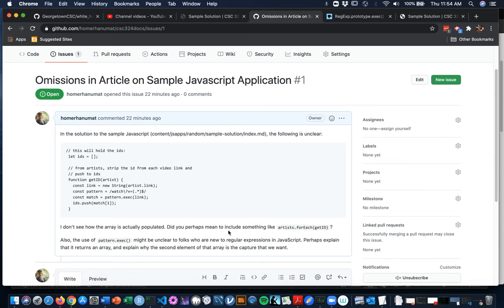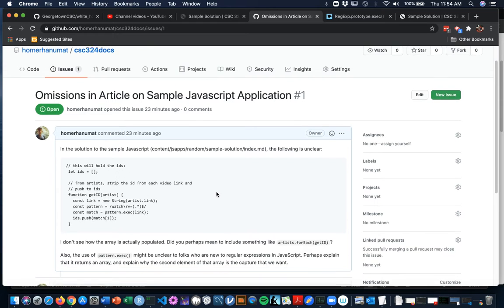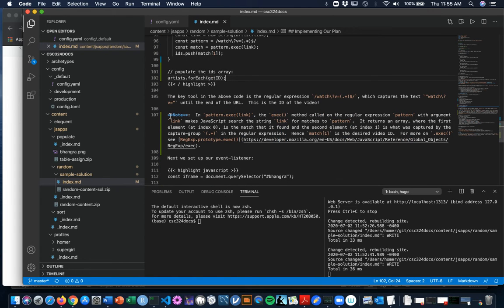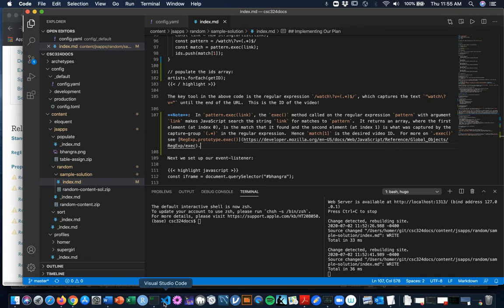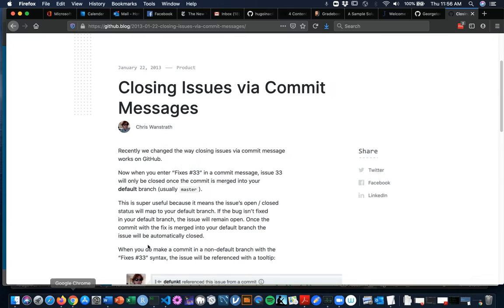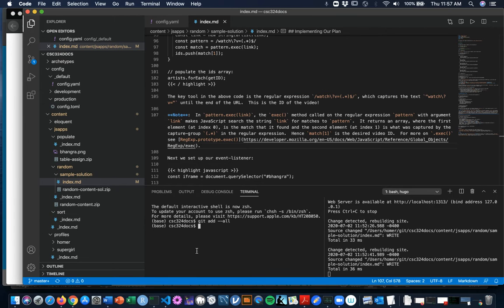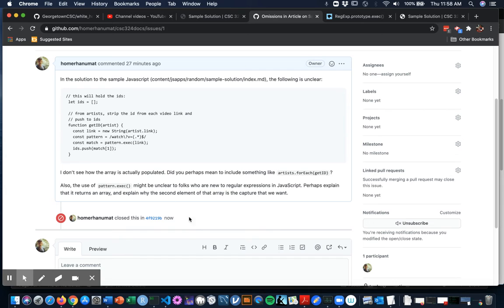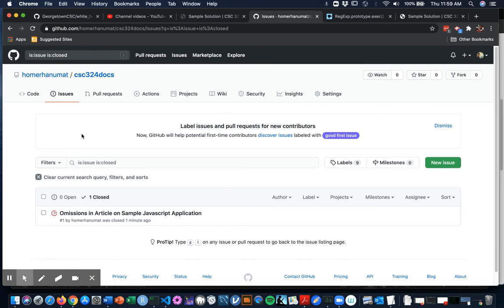More on Issues: Part 2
Fixing and closing an Issue.